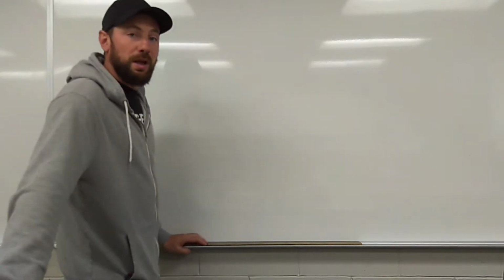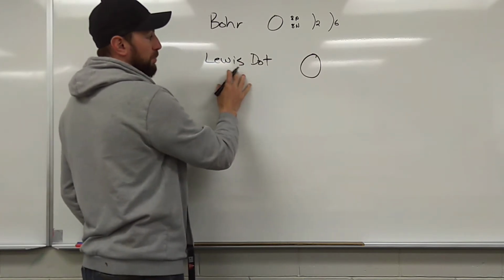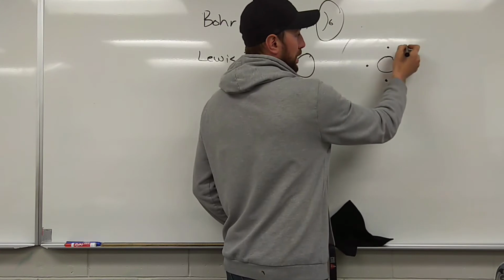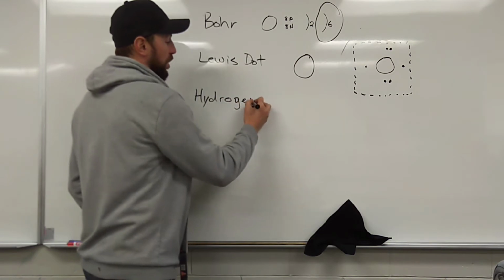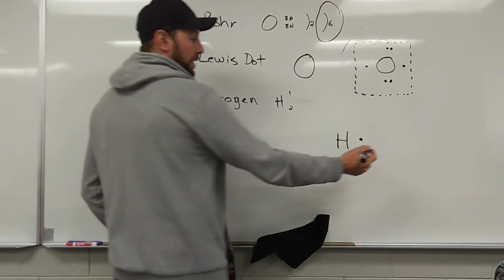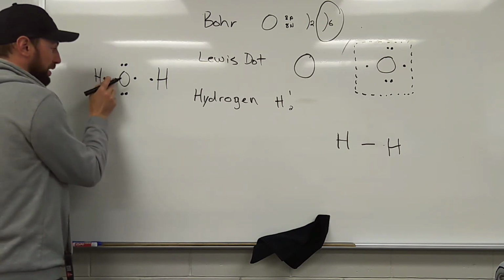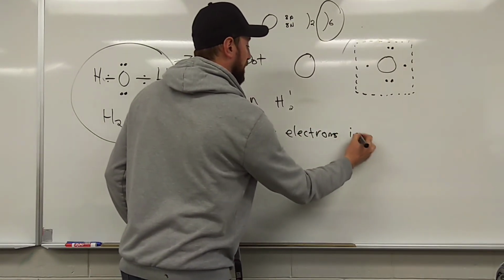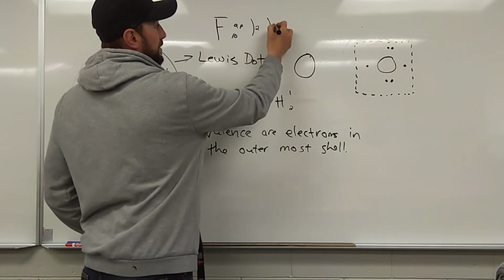Lewis dot diagrams